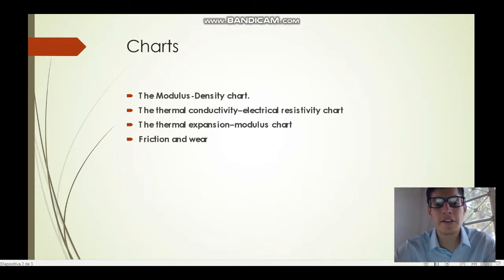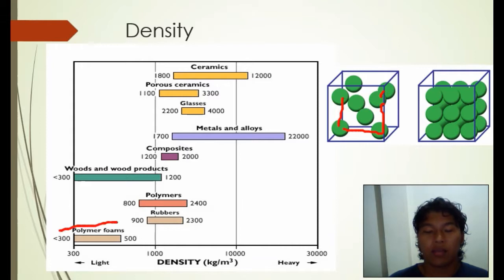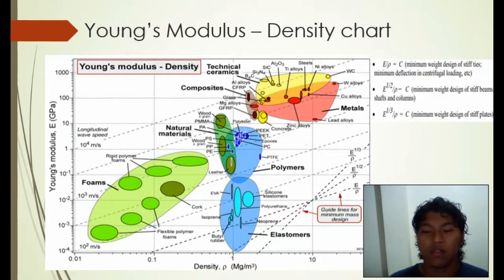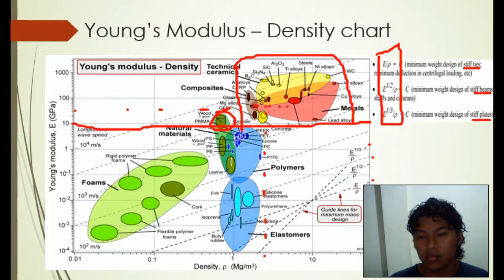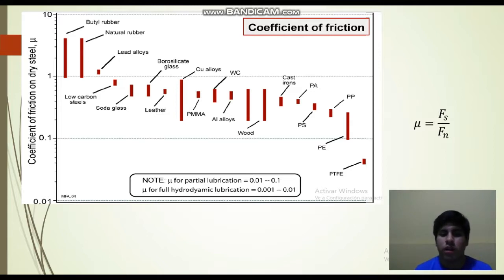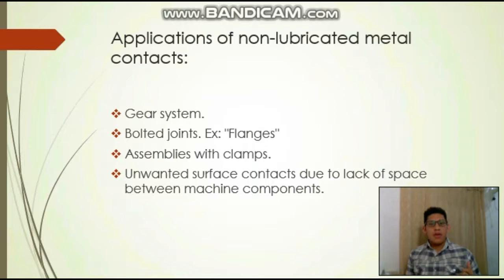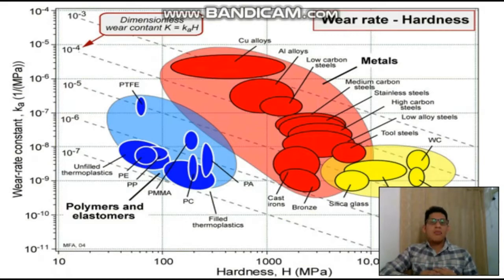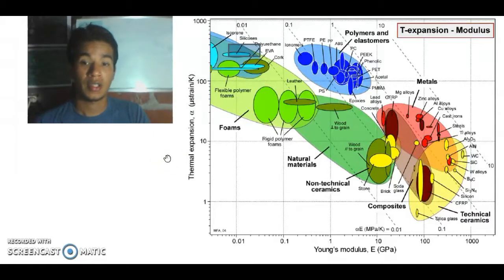Materials Selection - Ashby Charst - Group 'The Selection'